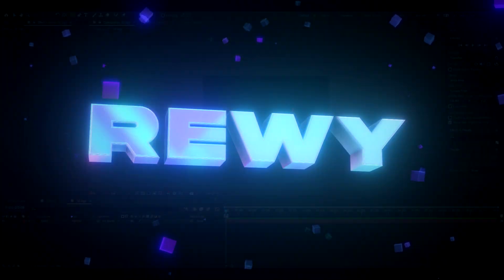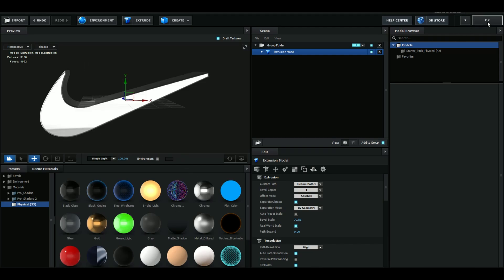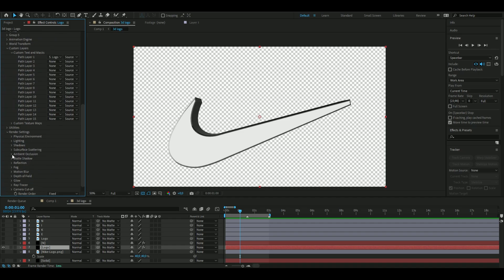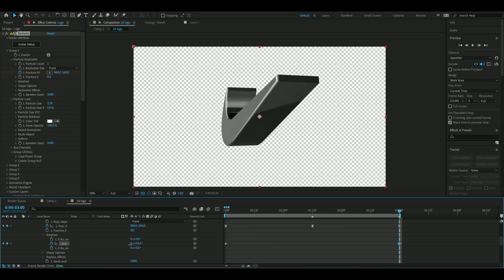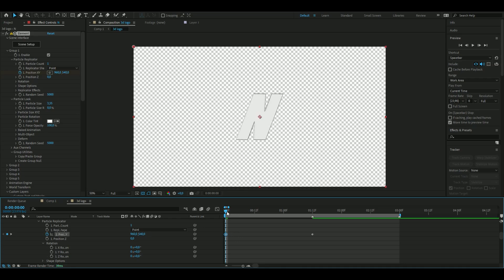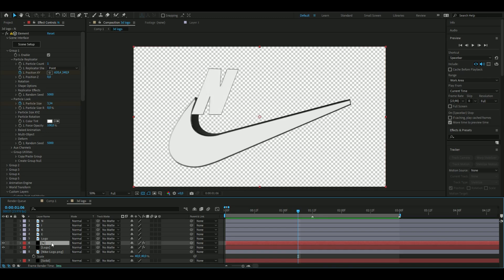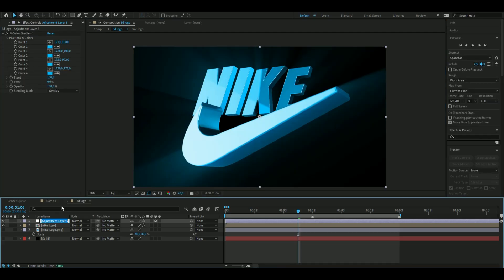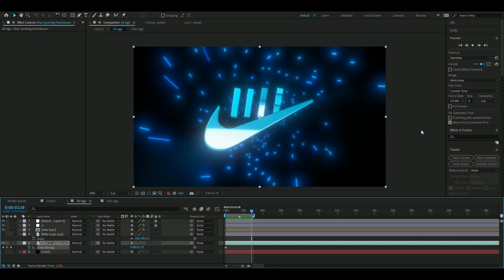HOW TO MAKE A 3D LOGO IN AFTER EFFECTS! (+ bonus animation)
This is one of my first tutorials guys so feel free to give me some feedback. In todays video I show you guys how to make a 3D LOGO in after effects. Hope you guys enjoyed the video! Love Y'all 💙